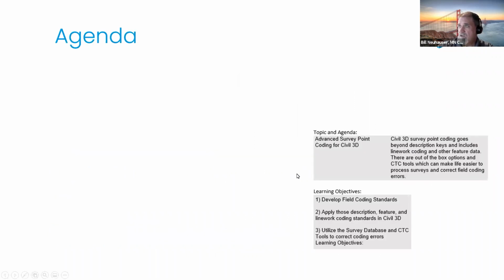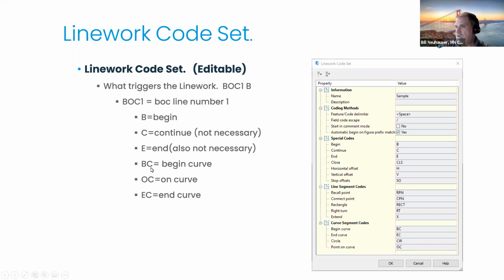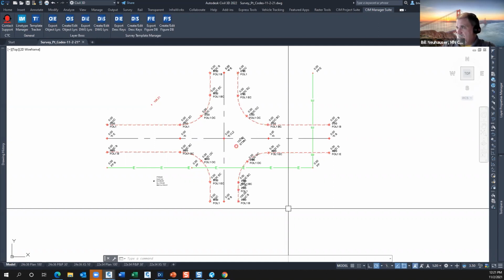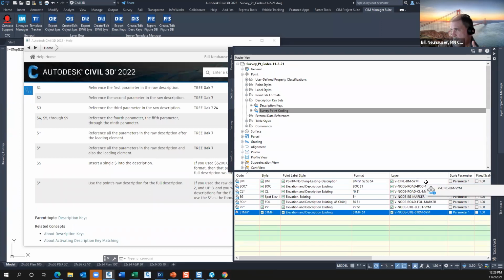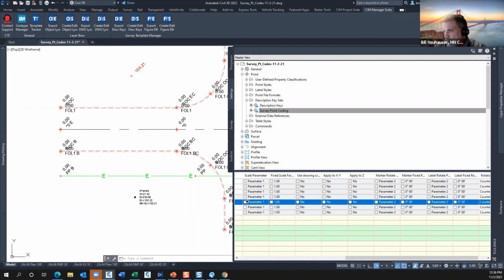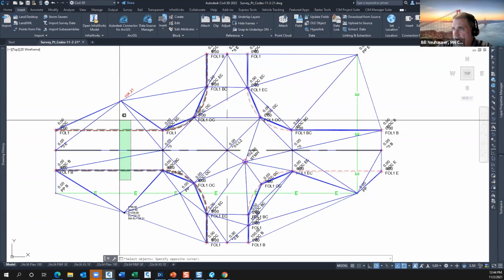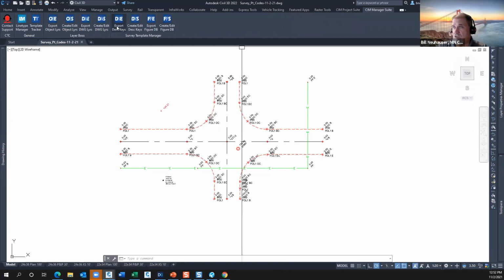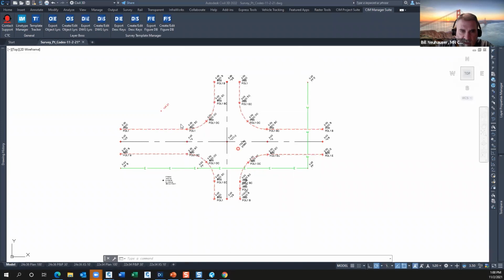Advanced Survey Point Coding for Civil 3D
Civil 3D survey point coding goes beyond description keys and includes linework coding and other feature data. In this webinar, we'll go over out-of-the-box options and CTC tools-- which can make life easier to process surveys and correct field coding errors.

Learning Objectives:
• Develop Field Coding Standards
• Apply those description, feature and linework coding standards in Civil 3D
• Utilize the Survey Database and CTC Tools to correct coding errors